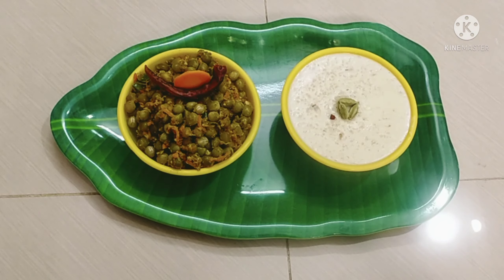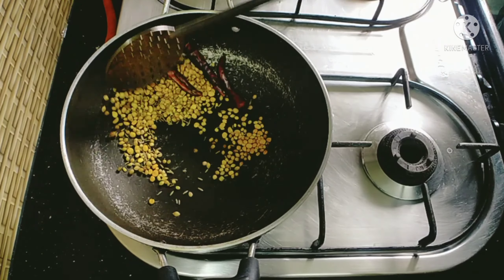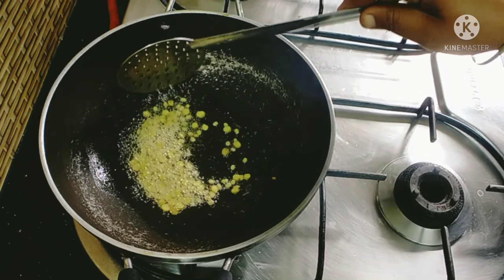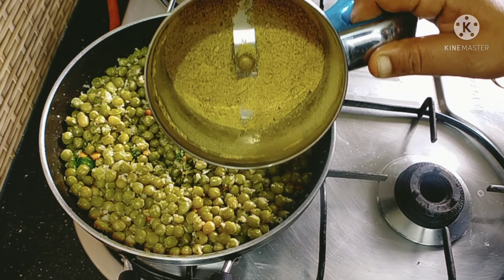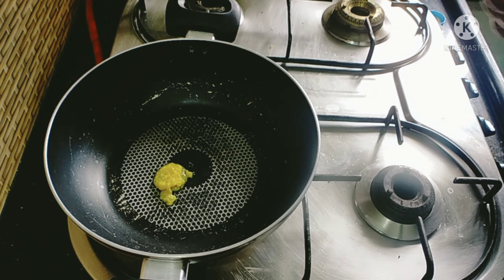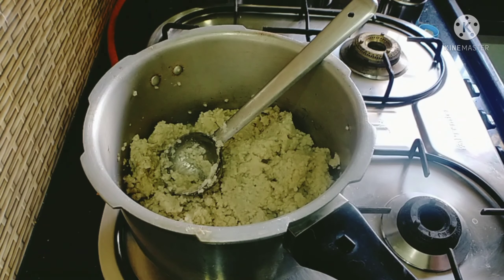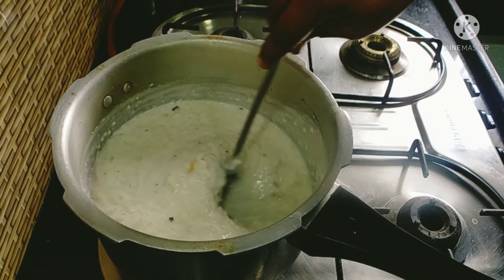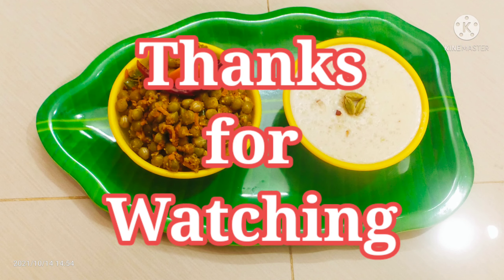நவராத்திரி ஸ்பெஷல் - 8|பட்டாணி சுண்டல்|வரகரிசி பாயாசம்|Pattani Sundal|Varagu arisi/Kodo Millet payam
Pattani sundal recipe – this is a South Indian recipe of green peas sundal. sundals are legume or lentil preparations made during ganesha chaturthi or the nine days of the Navratri festival in south India. Kodo Millet or Koda Millet is a type of Millet variety. It is widely available in Southeast Asian Countries and in some parts of Africa. Millets are nutritious, nonglutinous food. It is also easy to digest and hence makes the meal light.

FOLLOW US ON:
Support us!